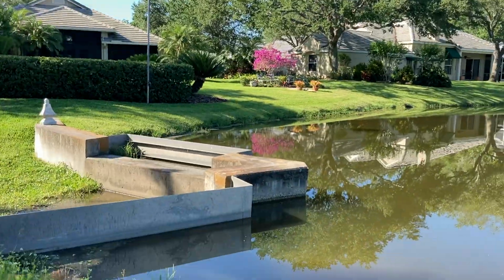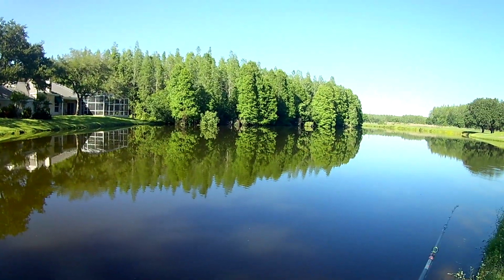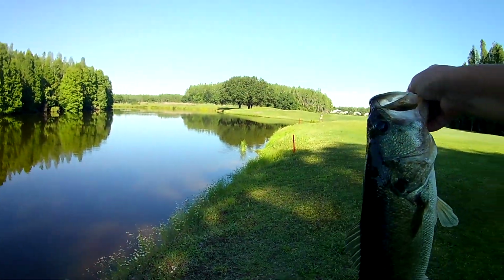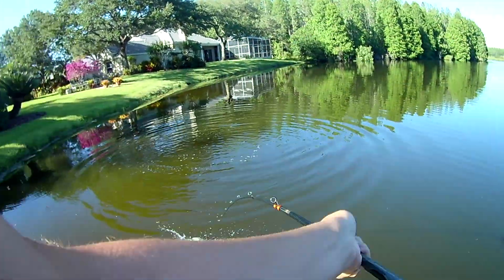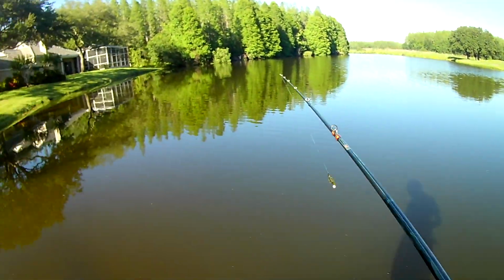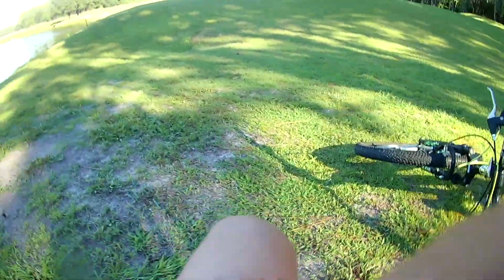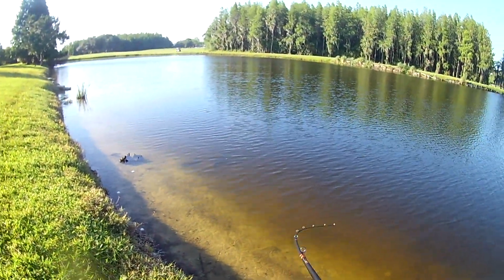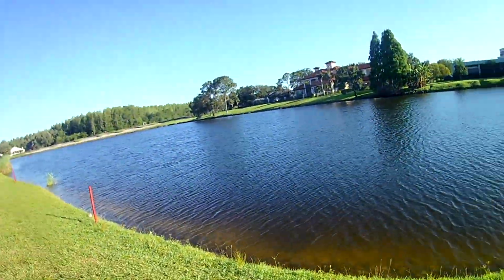Fishing Big Golf Ponds In Tampa Florida (Topwater Action)